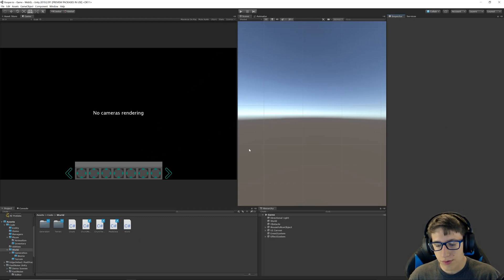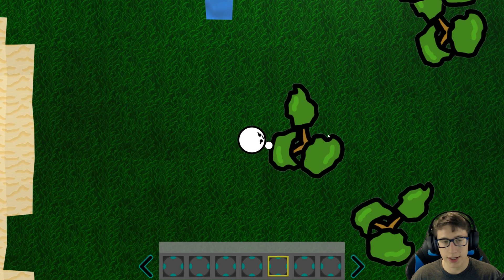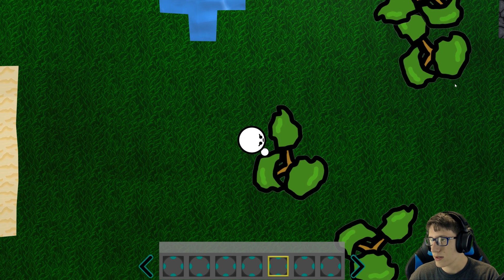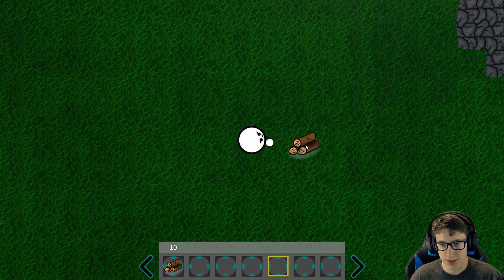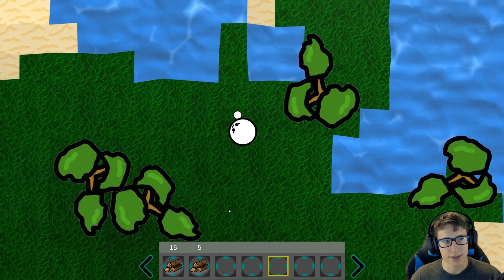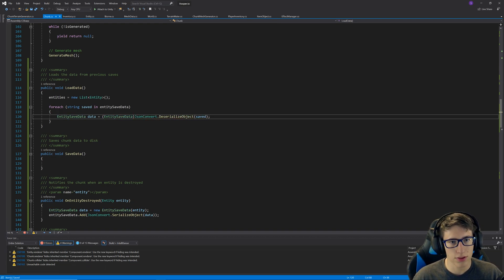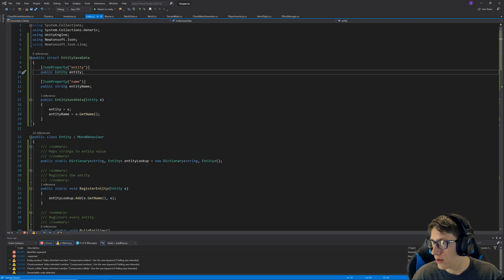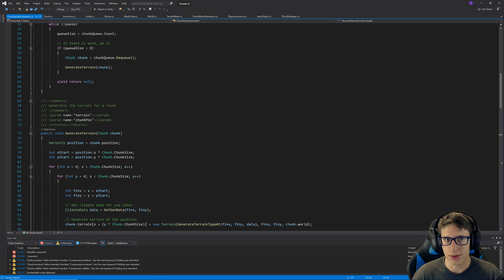Saving The World (Literally) | Game Dev With Spike [Vooper.io]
and figure out how we're going to be saving our data. This project is made in Unity and uses C# as a coding basis.